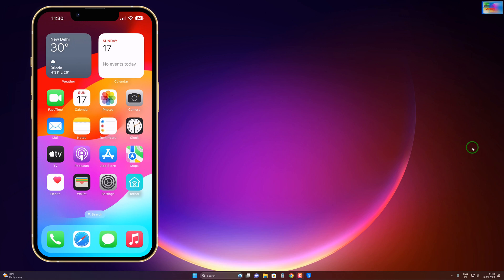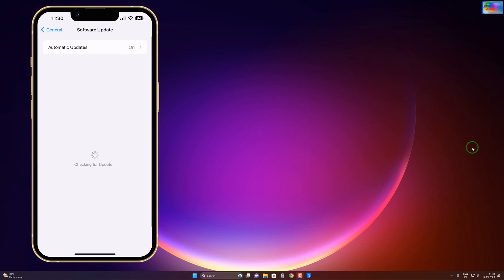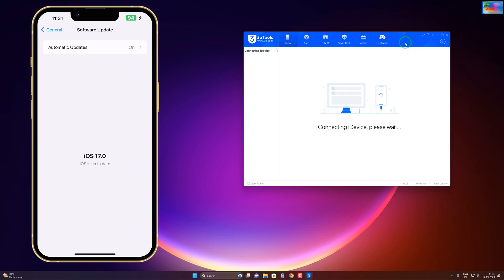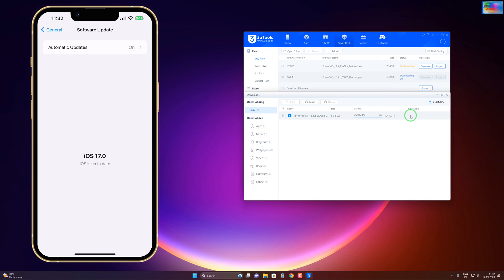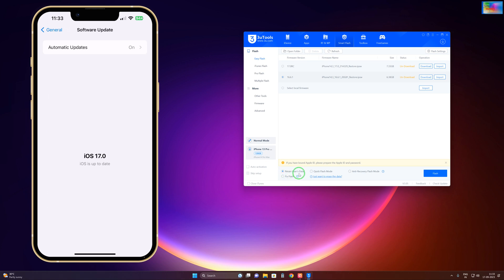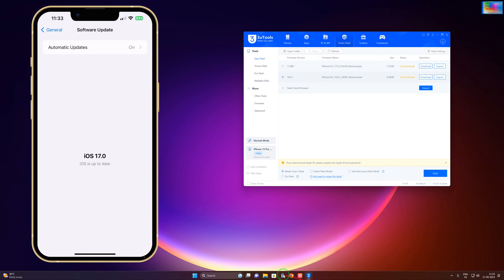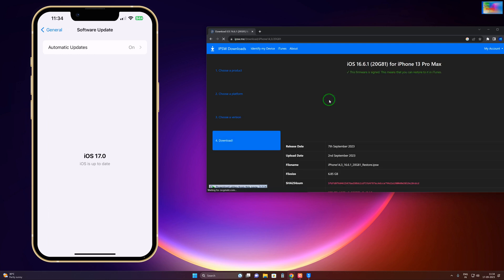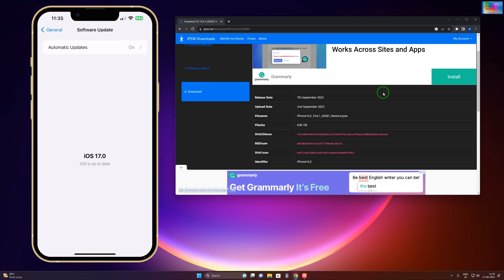How To Revert Back To Old iOS From Latest iOS Beta-Downgrade iOS 17 Without Data Loss [Full Guide]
3uTools | The best all-in-one tool for iOS users

3uTools

3uTools supports to back up and restore, flash and jailbreak, manage files (photos, videos, contacts...), it provides one-click download for iOS users with